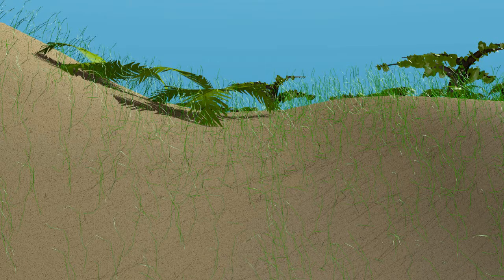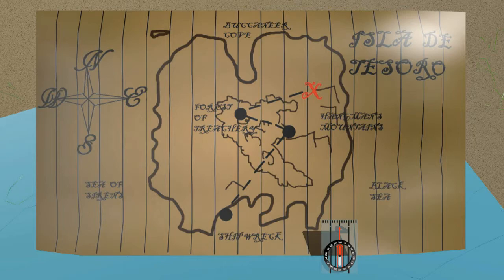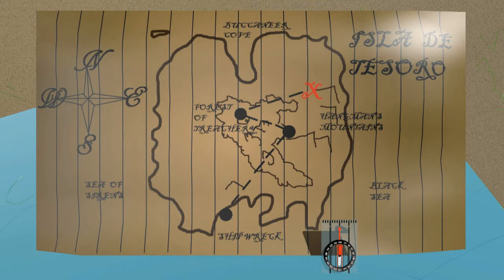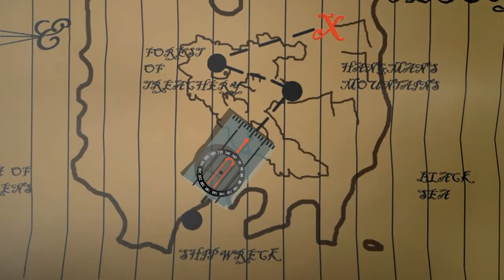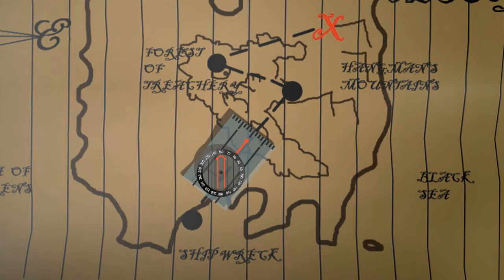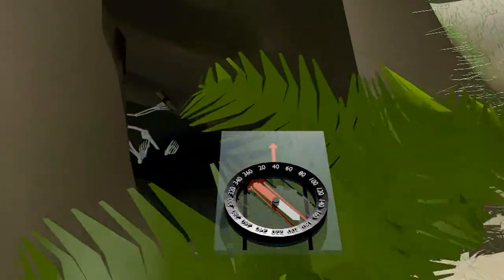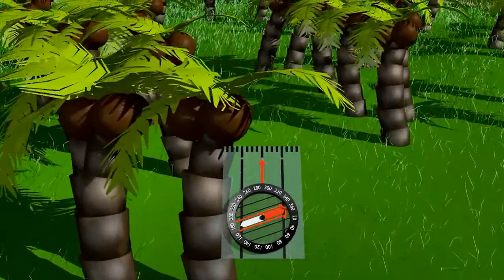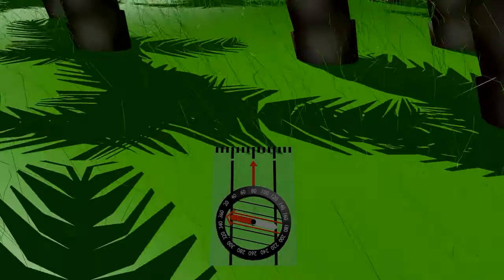Orienteering on Isla de Tesoro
Add orienteering to your skill set by practicing on Isla de Tesoro.